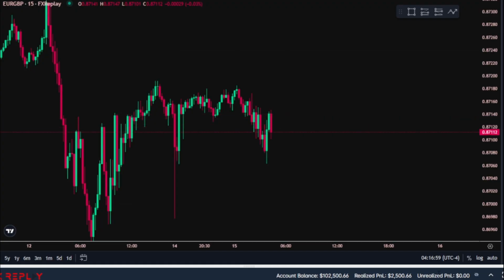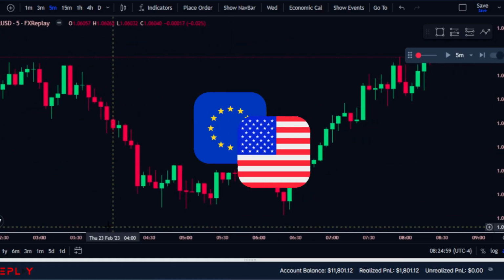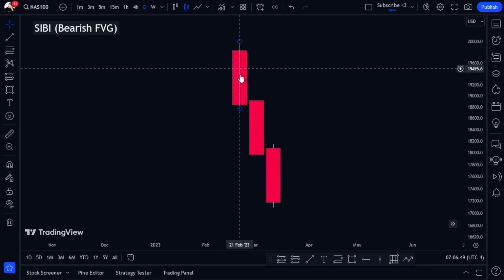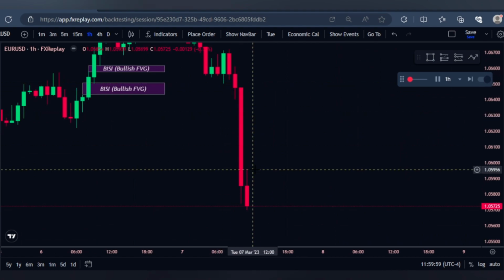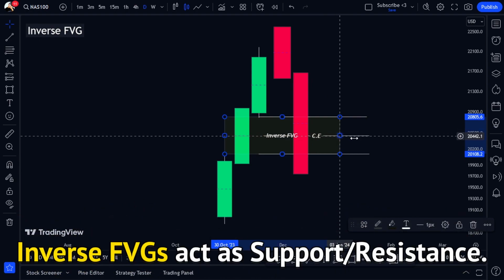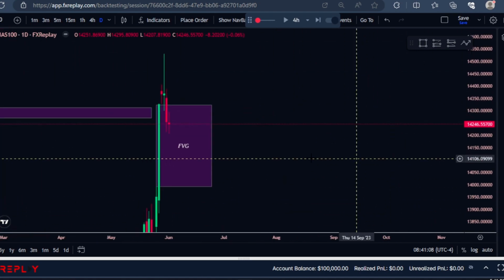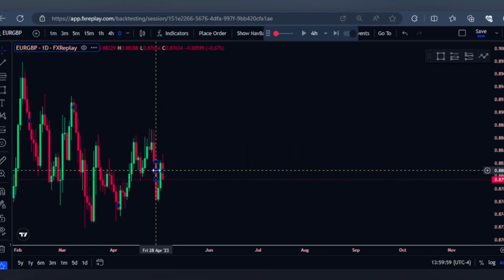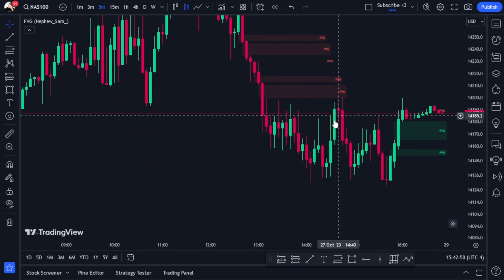Fair Value Gap (FVG): Everything You Need To Know! (ICT Concept)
➤ Trading Titan Blueprint (Closing Soon):
Fair Value Gap, also known as FVG, is one of the most common and important smart money concepts (SMC) or ICT concepts. Mastering FVG will help you improve your trading and even increase your strategy win rate and accuracy. Watch this video until the end to also learn about BISI, SIBI, & Inversion FVG.